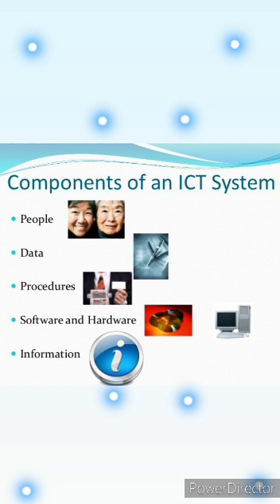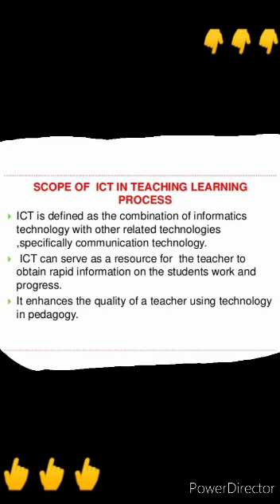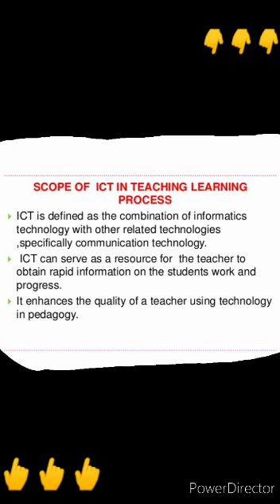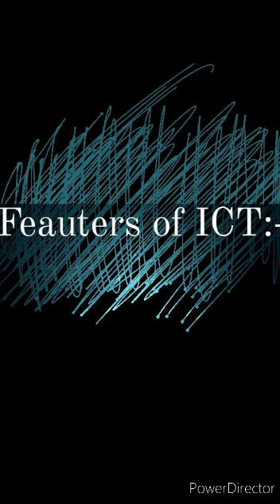TOPIC-ICT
By Vaishnavi